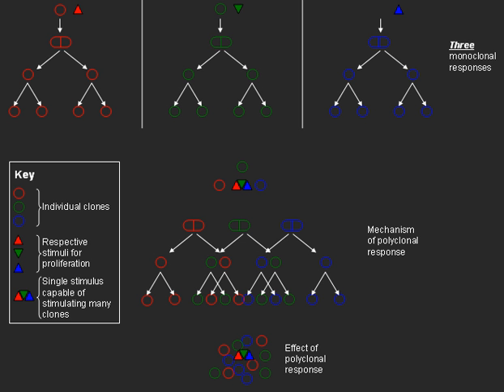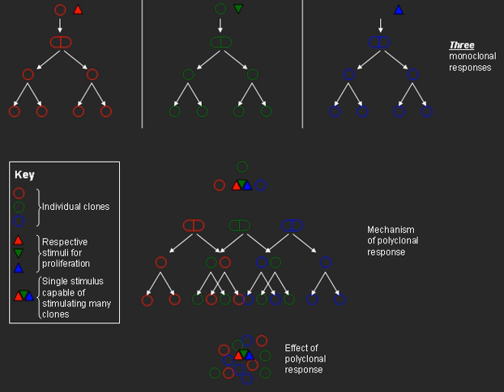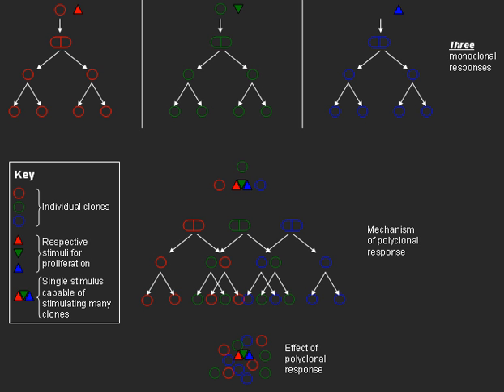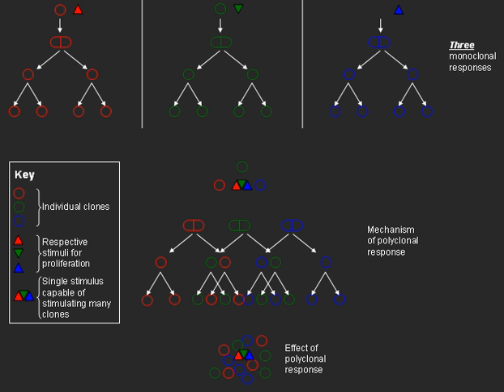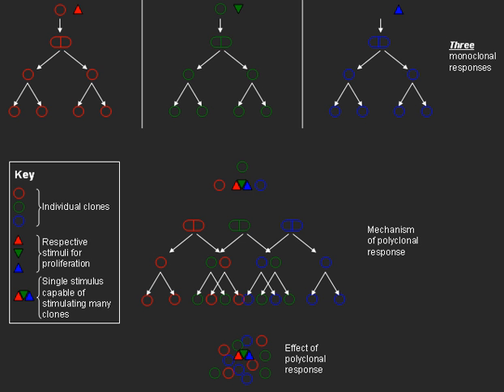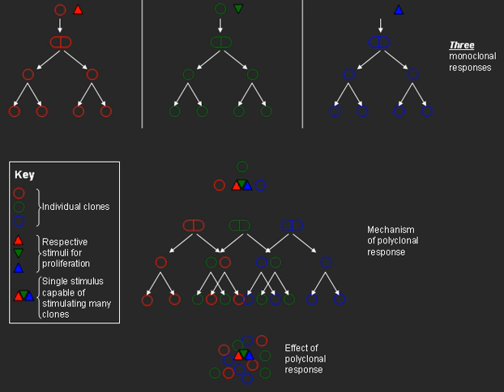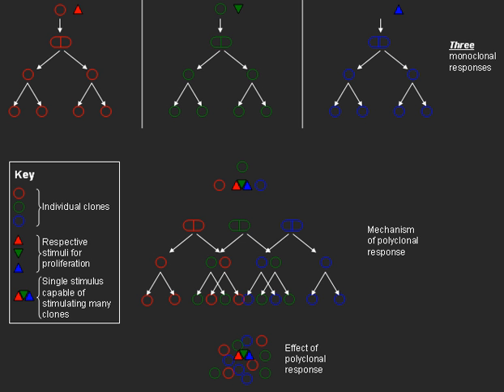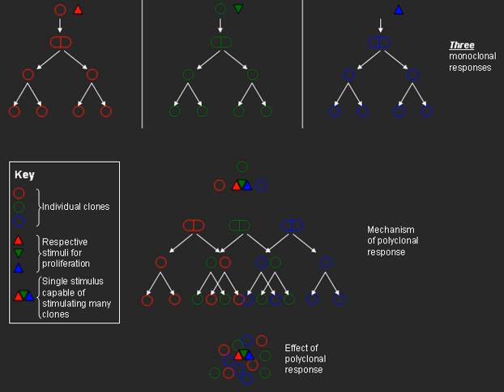Clone (cell biology) | Wikipedia audio article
00:00:29 1 Contexts
00:02:07 2 Basis of clonal proliferation
00:03:02 3 Concept of clonal colony

- Socrates

SUMMARY
A clone is a group of identical cells that share a common ancestry, meaning they are derived from the same cell.Clonality implies the state of a cell or a substance being derived from one source or the other. Thus there are terms like polyclonal—derived from many clones; oligoclonal—derived from a few clones; and monoclonal—derived from one clone. These terms are most commonly used in context of antibodies or immunocytes.